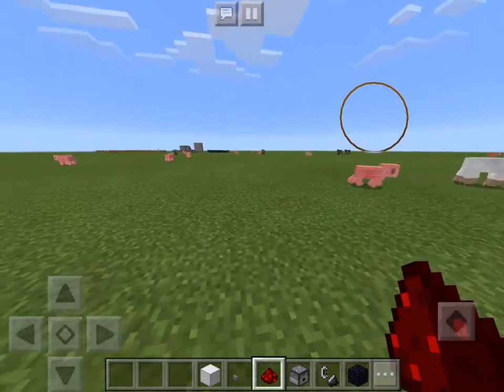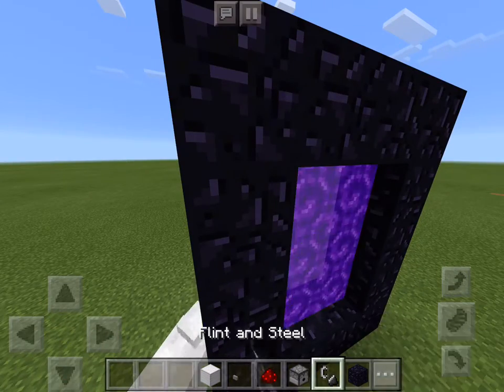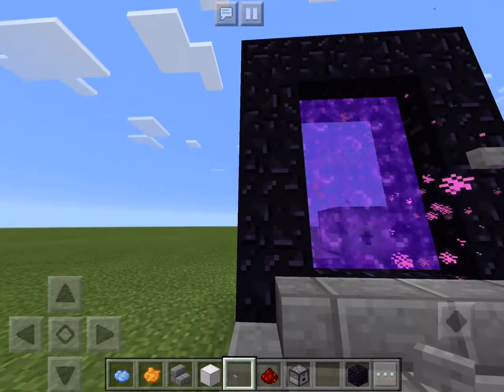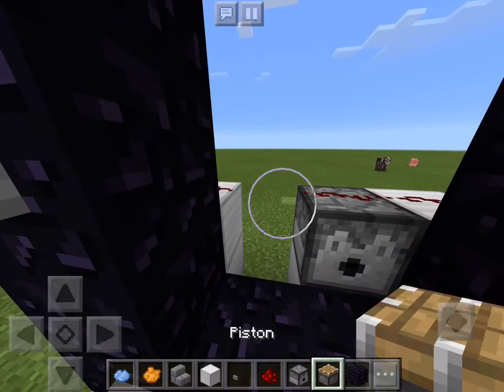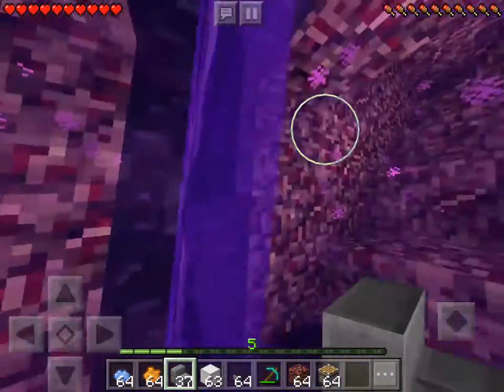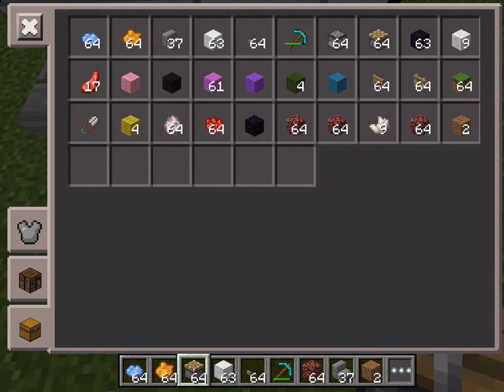Builders Craft Junior, Ep 130 - Automatic Nether Portal